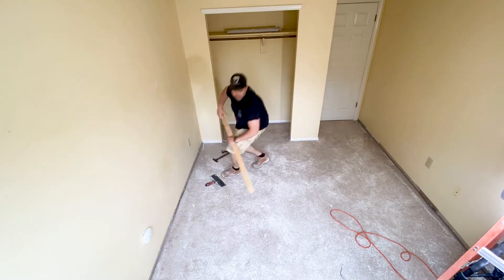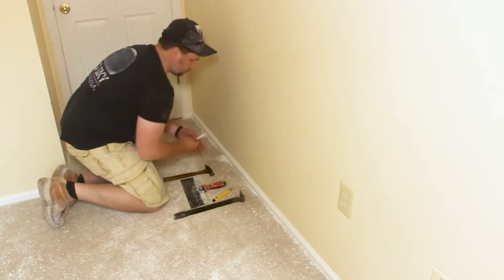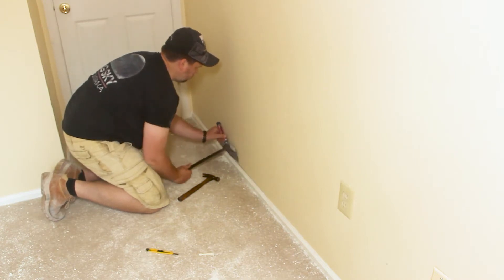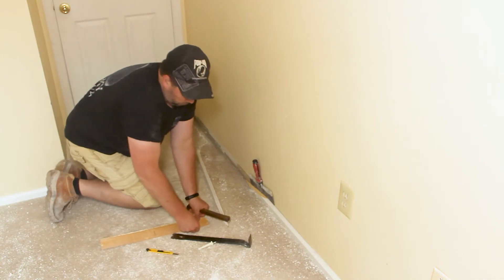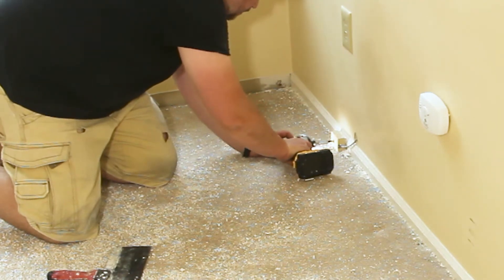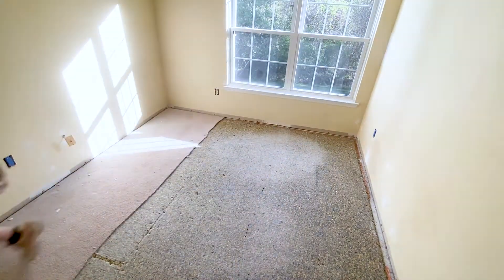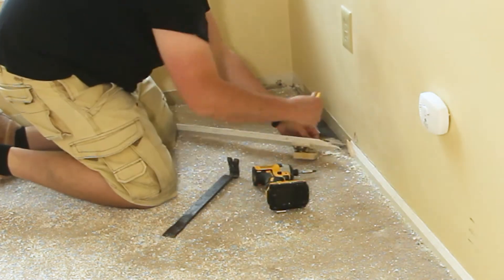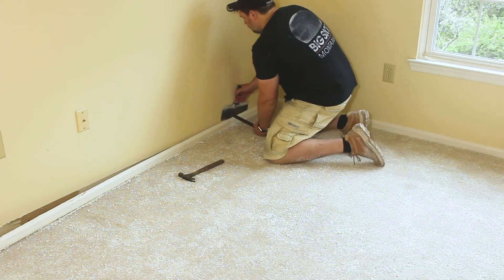Hack For Remove Base Molding With Out Damaging the Walls.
Are you planning to update your home's look and need to remove the baseboard molding? Or maybe you need to remove it for a renovation project? Look no further! In this video, we'll show you how to remove baseboard molding quickly and easily without damaging your walls. We'll also go over the tools you'll need to make the process even easier. Our pro tips will have you feeling confident to take on this DIY project yourself. You don't need to be an expert to follow our step-by-step guide. Don't wait, watch now and start your home improvement project today!